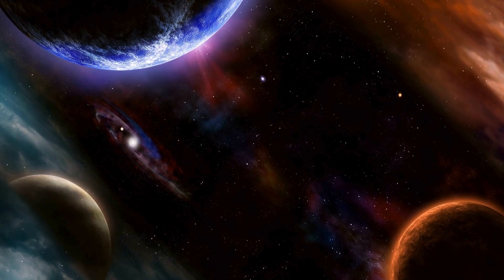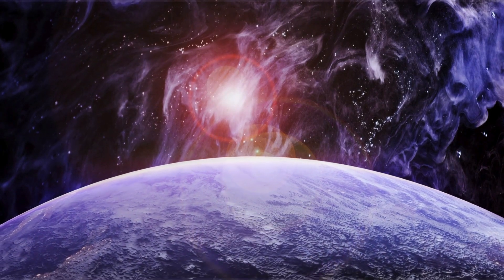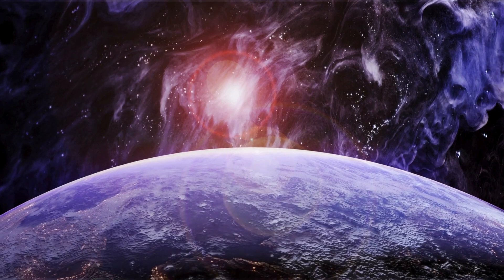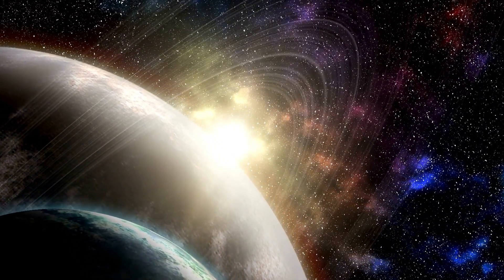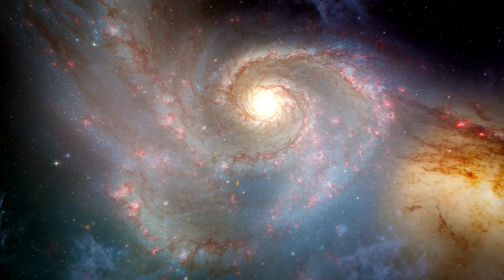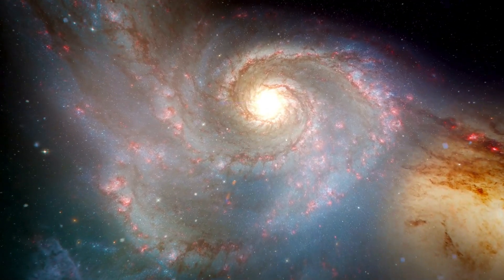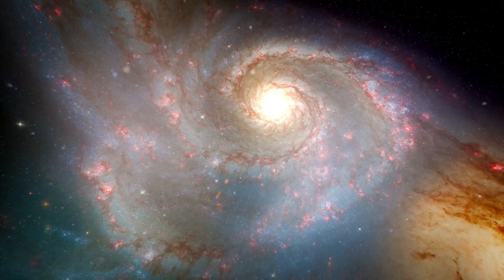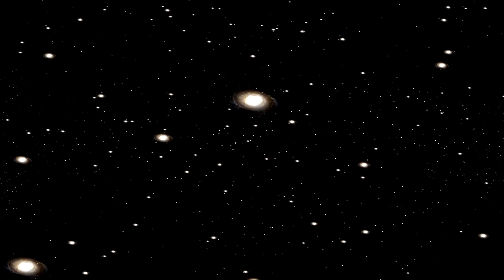Michio Kaku: "James Webb Telescope's Astonishing Discovery Unveiled"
🔭 Join renowned physicist Michio Kaku as he unveils the groundbreaking discoveries of the James Webb Telescope, humanity's window into the cosmos! From distant galaxies to the birth of stars, witness the awe-inspiring revelations that will reshape our understanding of the universe. Don't miss this exclusive exploration into the wonders of space and time!